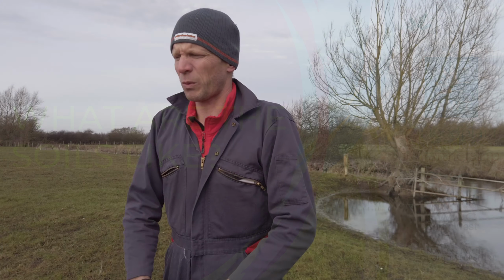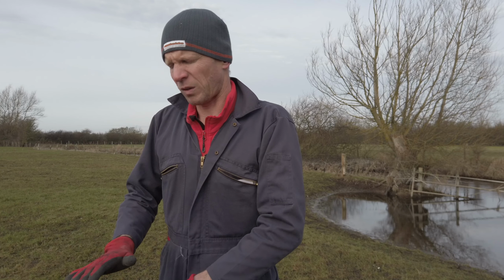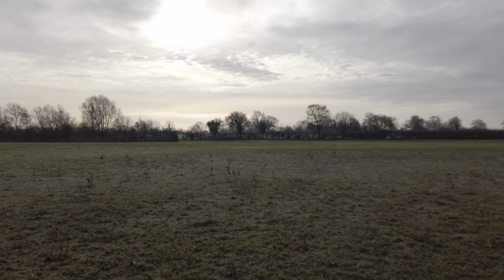The Rummings, Waterhay Farm | What are the Soils like?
Many thanks to the Countryside and Community Research Institute (CCRI) for conducting the case studies.